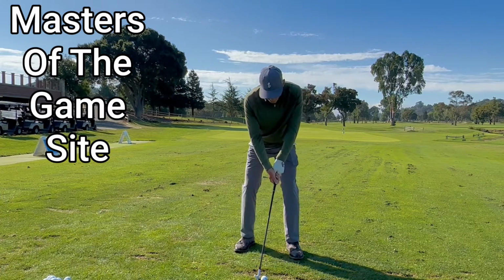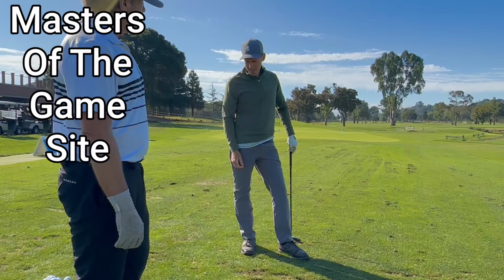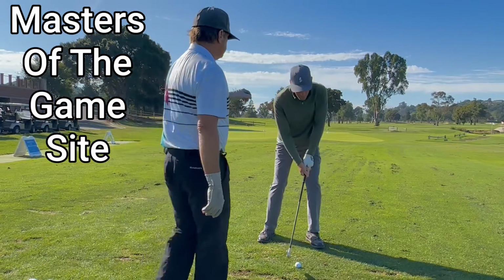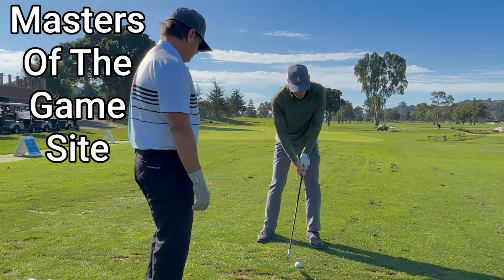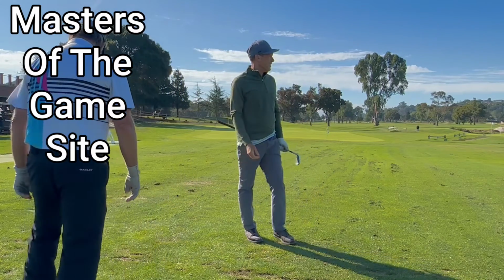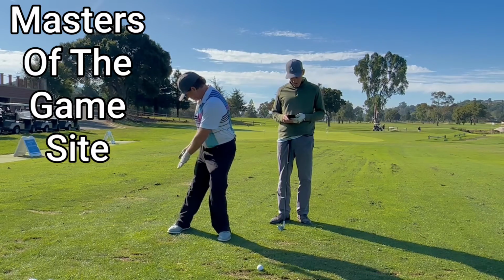Mac O’Grady MORAD STACKS! Watch the Details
New Web Site Launch!

“Masters  of the Game” is Live